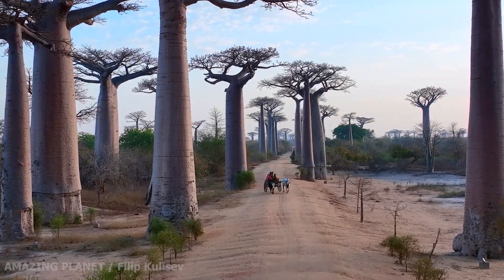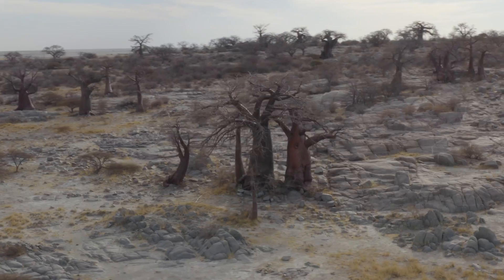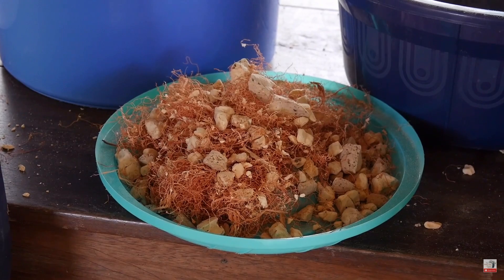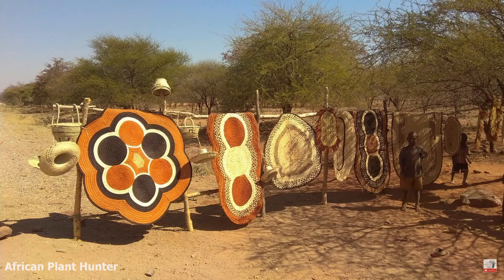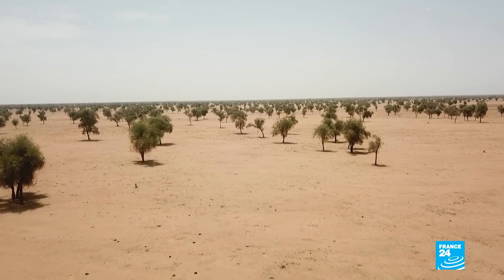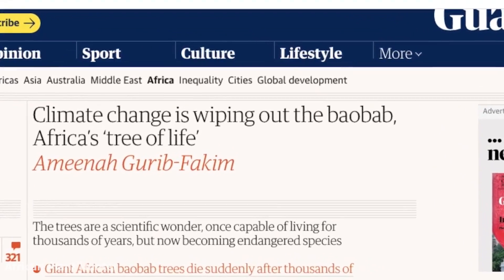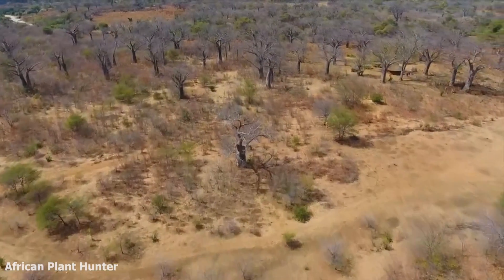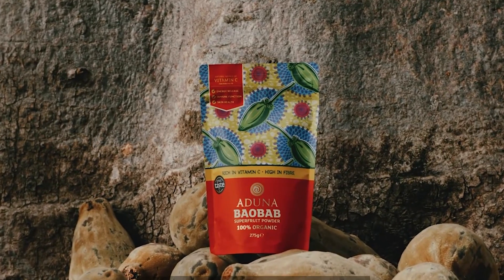How This "Tree" Can Save Africa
🌳 Unearth the incredible potential of Baobabs in our latest video, as we explore how these majestic trees hold the key to transforming the landscape of Africa and driving the ambitious Great Green Wall project! 🌍

Join us on a journey through the heart of the continent as we delve into the sustainable and economic benefits of cultivating Baobabs, empowering local communities and contributing to the fight against desertification.

In this video, we'll uncover the untapped potential of Baobabs as a resilient and drought-resistant crop that can thrive in challenging conditions. Discover how these iconic trees can be a source of nutrition, income, and sustainable resources for communities along the path of the Great Green Wall.

💡 Learn about the groundbreaking initiatives where Baobabs become a driving force behind the vision of the Great Green Wall, creating a barrier against desertification and promoting biodiversity.

🌱 As we explore the environmental significance of Baobabs, witness how these trees can serve as a powerful tool in the fight against climate change and the preservation of Africa's unique ecosystems.

Whether you're passionate about sustainability, interested in innovative agricultural practices, or simply captivated by the beauty of Baobabs, this video is a must-watch! Join us as we uncover the incredible potential of these "Trees of Life" and their role in shaping a greener, more sustainable future for Africa.

Don't miss out on this enlightening journey into the heart of the Great Green Wall project and the transformative power of Baobabs – the guardians of Africa's landscapes.